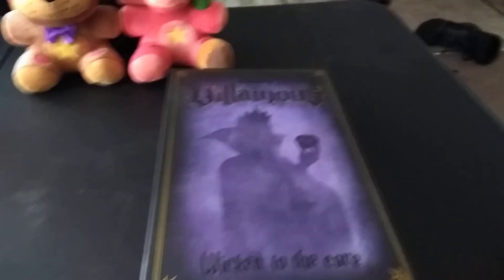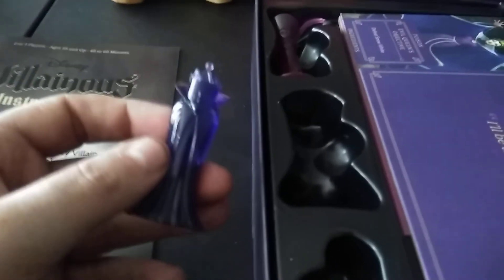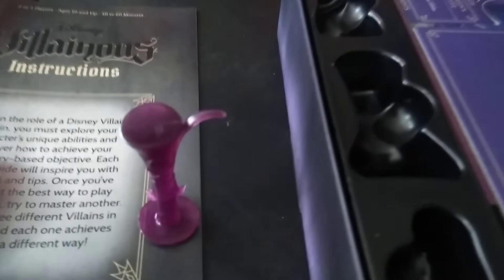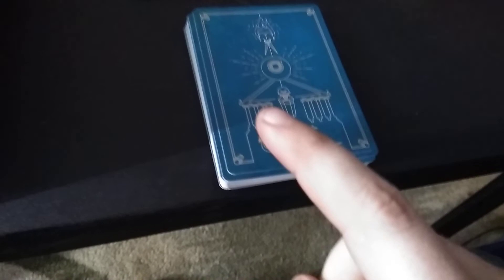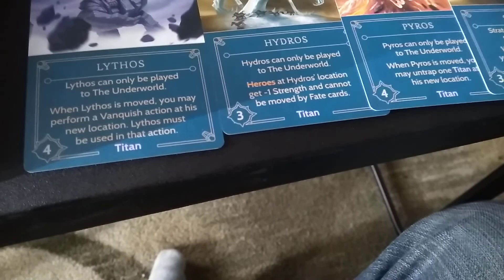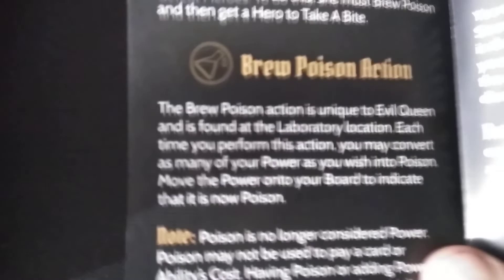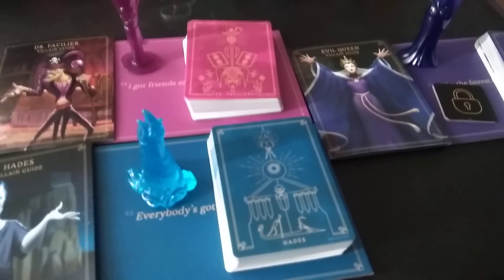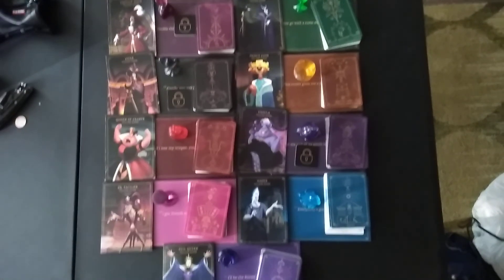Villainous Expansion #1 Wicked to the core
Unboxing and review of the new 3 Villains.